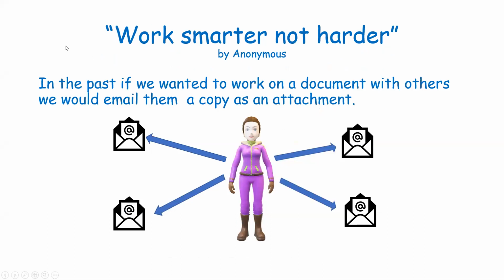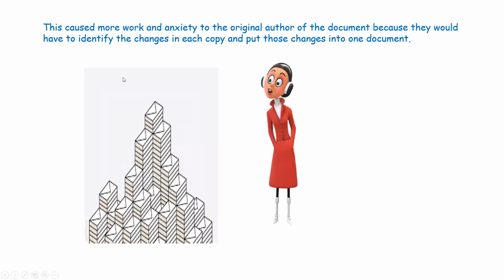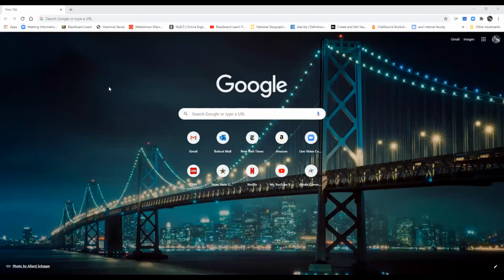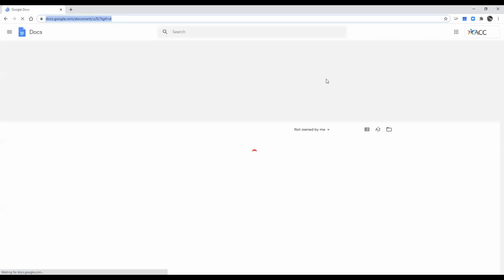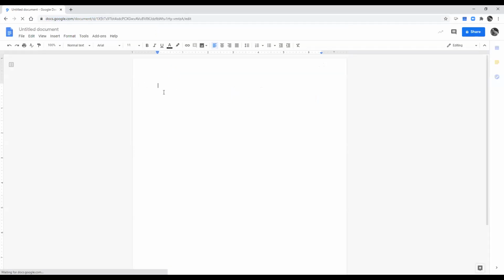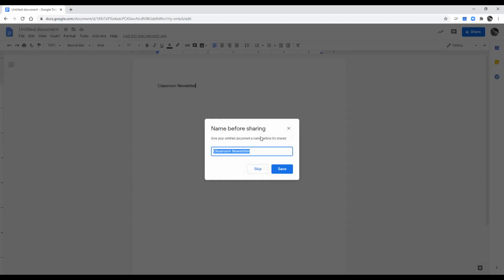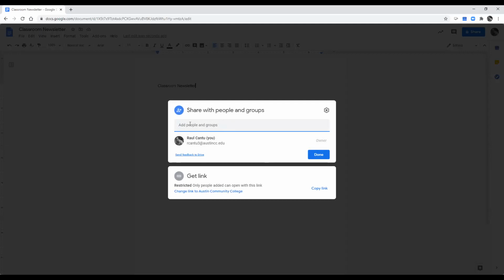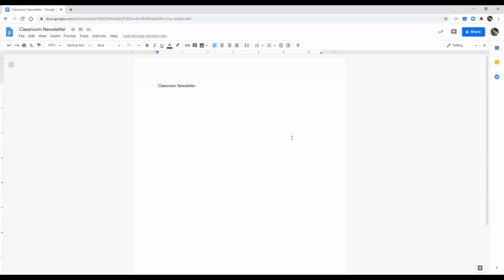How to use Google Docs: a Guide for ESOL Students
This guide helps students learn how to use Google Docs. The tool is used in both in-person and online classes.